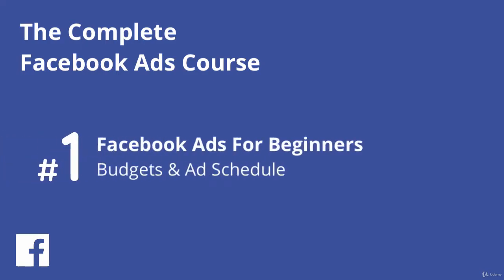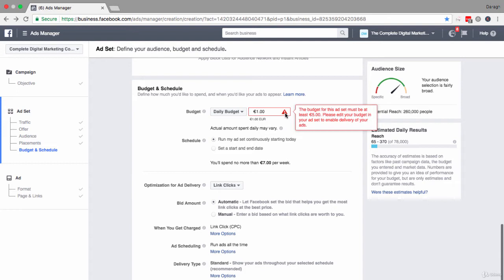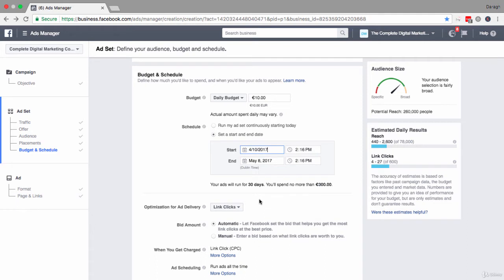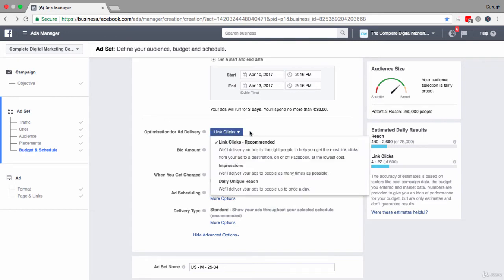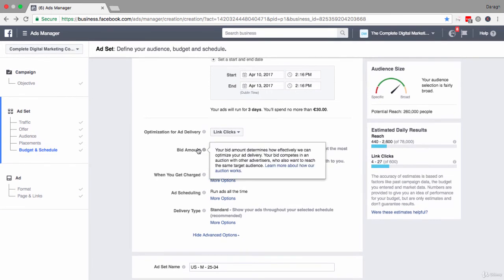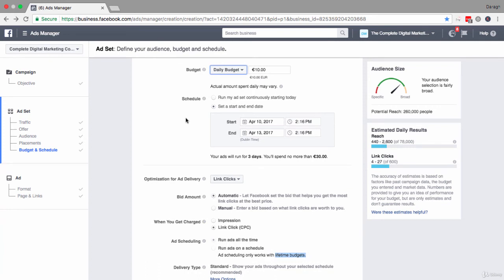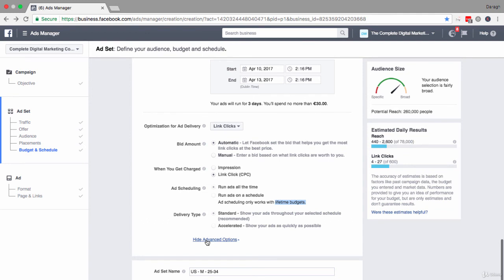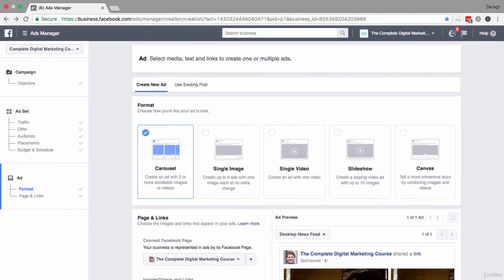Budgets | The Complete Digital Marketing Course - 12 Courses in 1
We'll cover:
1. Market Research. Ask 3 simple questions to validate your business idea.
2. WordPress. Build a world-class website in 1 hour without any coding.
3. Email Marketing. Build a mailing list of 1000 people in 30 days from scratch.
4. Copywriting. Write sales pages that make the cash register ring!
5. SEO (Search Engine Optimisation). Get free traffic to your website with SEO.
6. YouTube Marketing. Drive traffic & sales with simple "how to" videos.
7. Social Media Marketing (Instagram, Facebook, Twitter, Pinterest & Quora).
8. Linkedin Marketing. Go viral on Linkedin and 400x your connections.
9. App Marketing. Discover 43 Ways To Promote Your App.
10. Google Adwords. Avoid common mistakes and set up profitable campaigns first time.
11. Facebook Ads. Make money with Facebook Ads without spending a fortune.
12. Google Analytics. Improve your marketing with Google Analytics data.